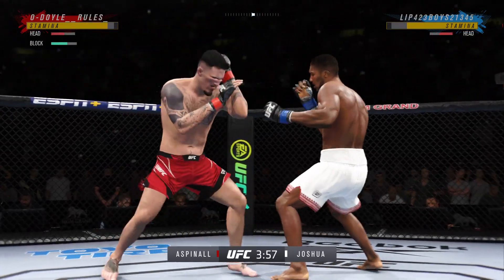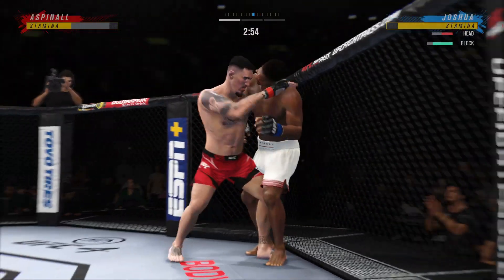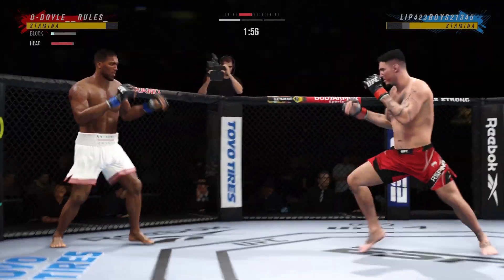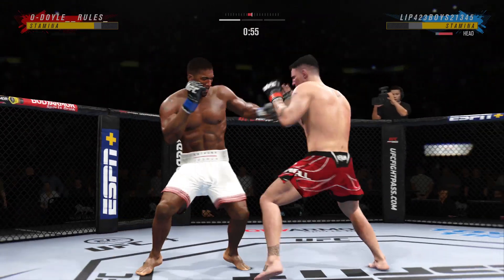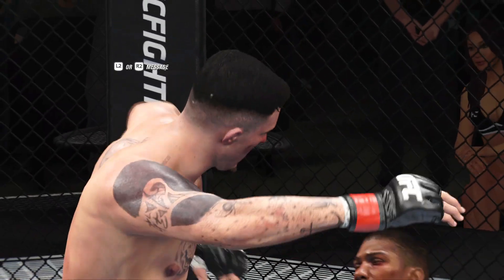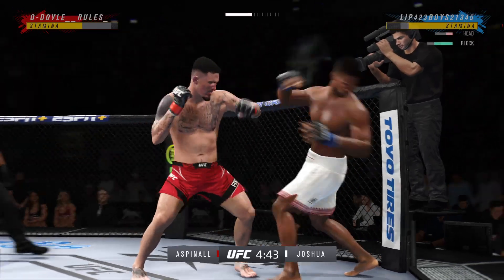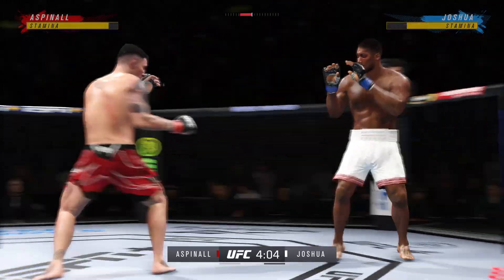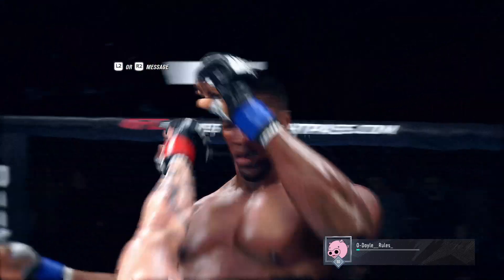EA SPORTS™ UFC® 4_ tom tom